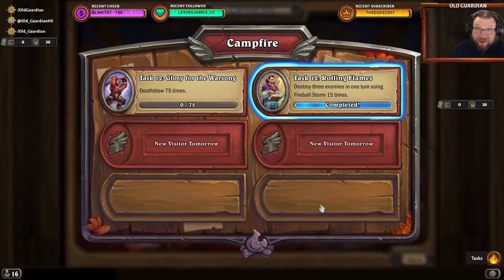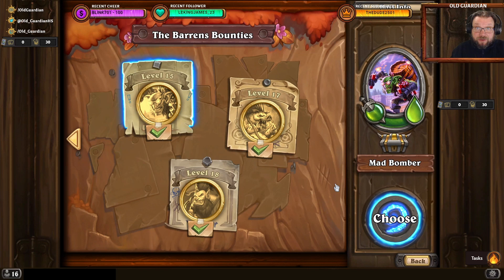How to Complete Antonidas Task 12 Destroy Three Enemies Using Fireball Storm Hearthstone Mercenaries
In this Hearthstone Mercenaries Task guide video, I take a look at the best way to complete Antonidas Task 12, Rolling Flames, which requires you to destroy three enemies using Fireball Storm in a single turn 15 times.

This video is from the era of Year of the Gryphon Standard format and United in Stormwind expansion.